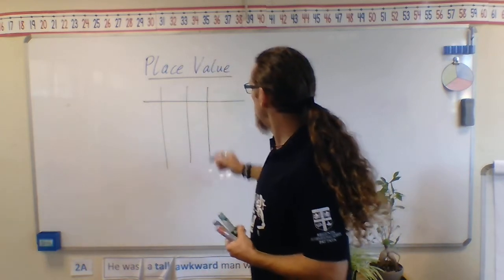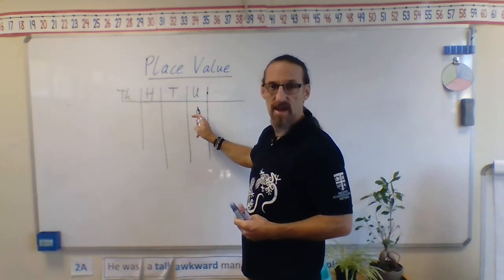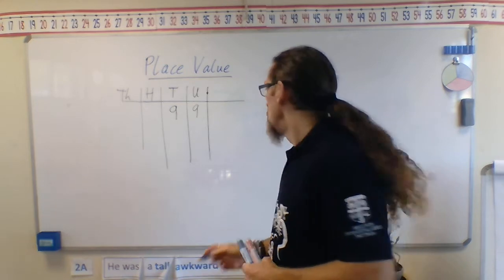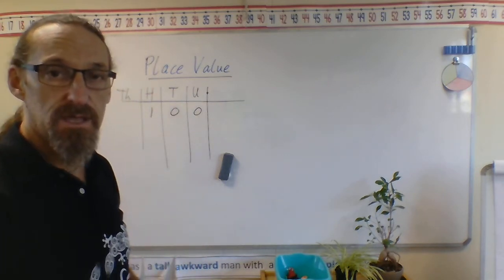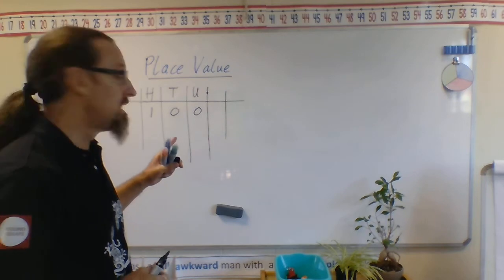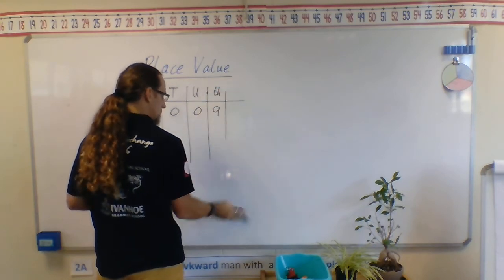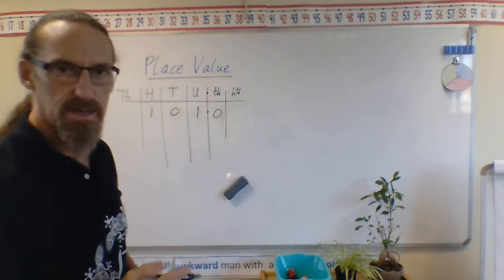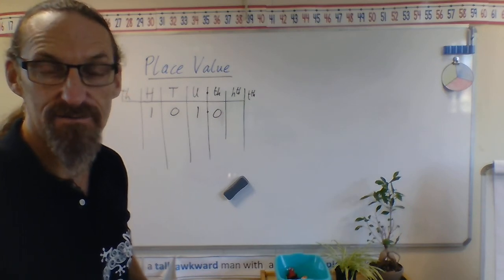Place Value. Introduction to decimals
Place Value. Introduction to decimals. Learn about tenths and hundredths.